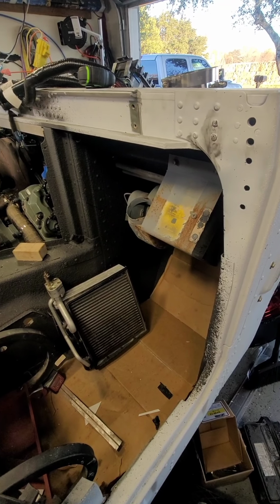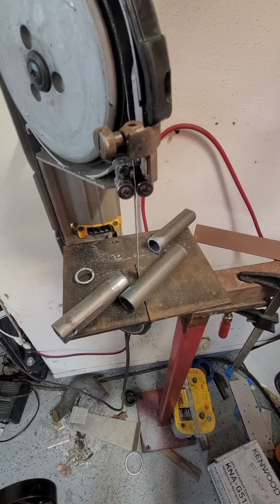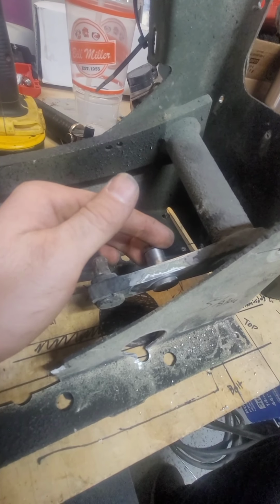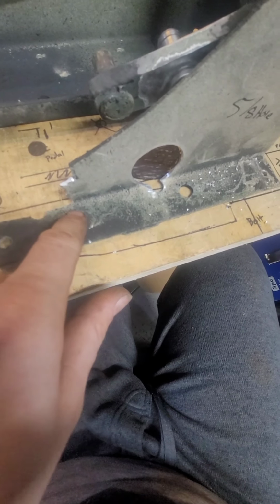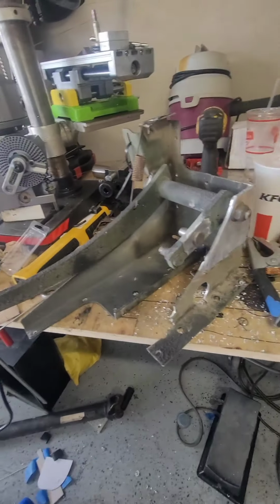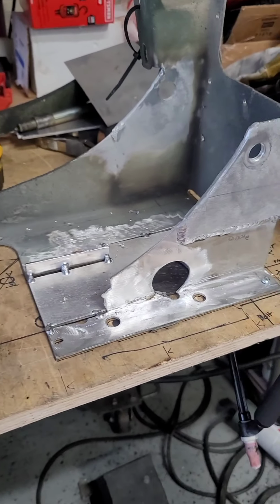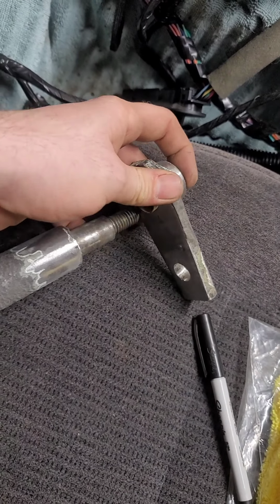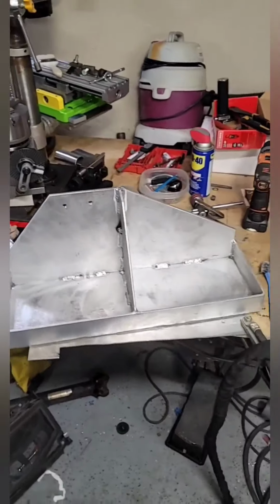HMMWV "Humvee" Lly Duramax Swap - Episode #6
FASS fuel system
Oil Pan
Mahle Reseal kit
Arp Head studs
Arp valve cover bolts
Max Flow Diesel Exhaust manifolds
Up Pipes
4" Down Pipes

Just an average guy working from his garage with the goal of helping you save money, time and showing you that you can do almost everything from home .